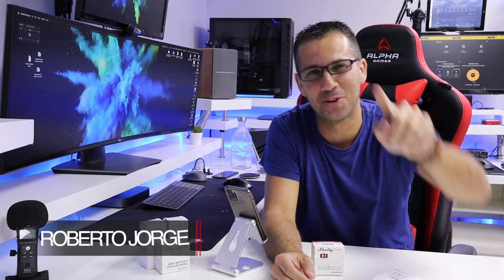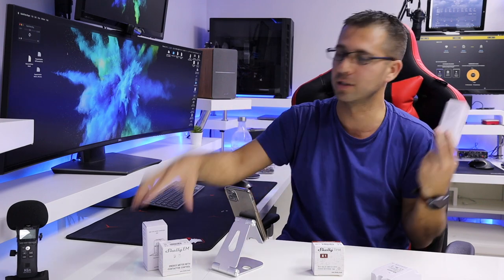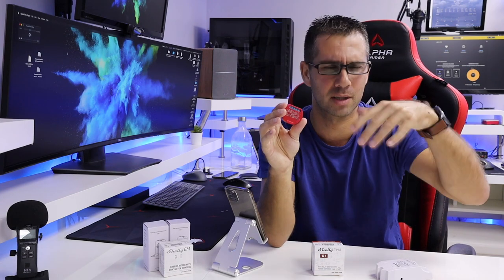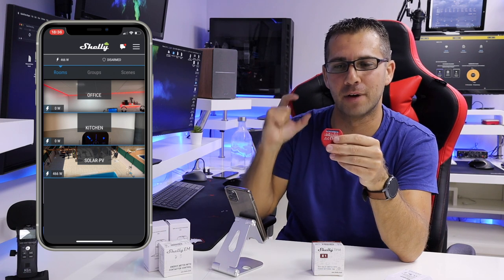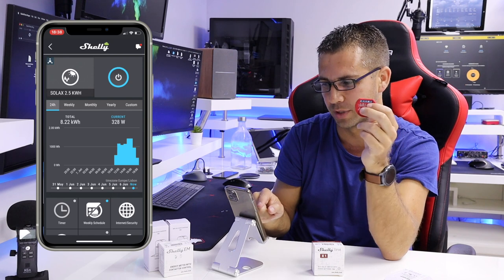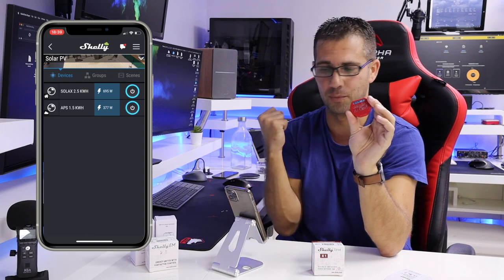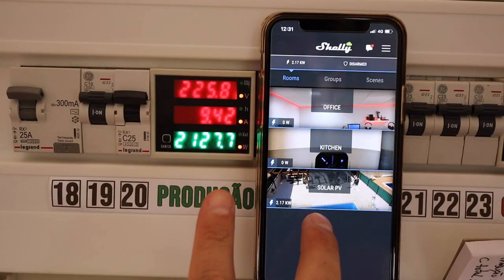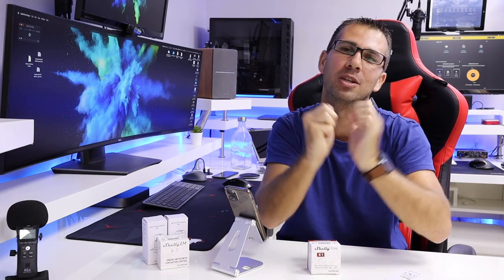Solar Power Measurement with 13€ - Shelly 1PM WOW !!!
Shelly 1PM

✅ SUGGESTED VIDEOS  ✅

✅ RECORDING GEAR: ✅